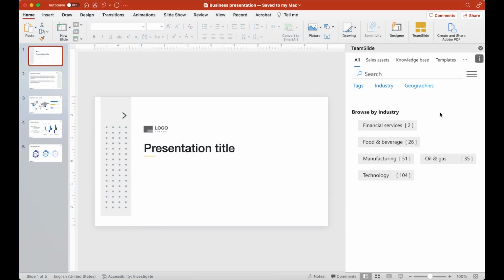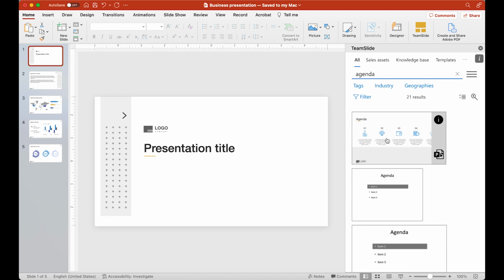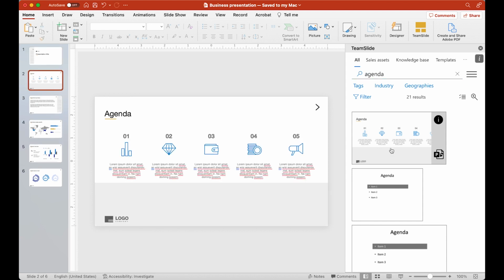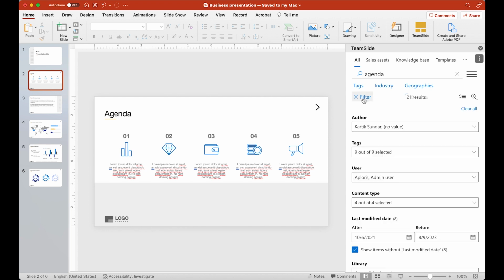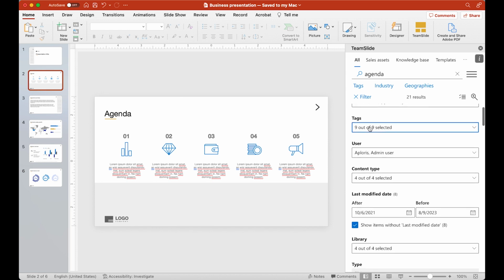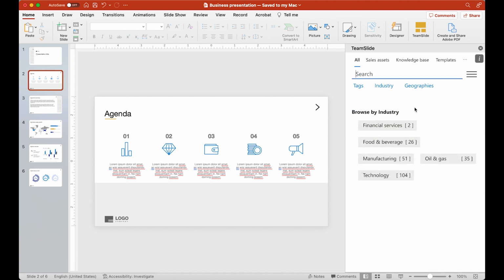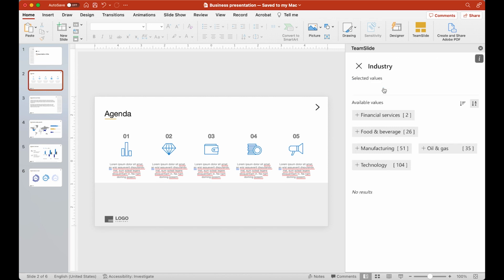How to use TeamSlide search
TeamSlide provides one central slide library for quickly finding and using your team's best PowerPoint slides, images, and videos.

When you run a search, TeamSlide processes your request and identifies all of the content that best matches your search terms based on its full-text index. It searches all text, notes, and configured metadata on your slides. TeamSlide ranks these search results by relevance to best match what you are looking for.

In addition to the search function, you can also filter your results. Here, you can find lots of properties to filter by - these options will vary based on the properties you’ve created.

Another way to find what you’re looking for is through browsing. TeamSlide allows you to import or create custom properties (such as tags, Industry or Geographies that you see here) and use them to browse content.